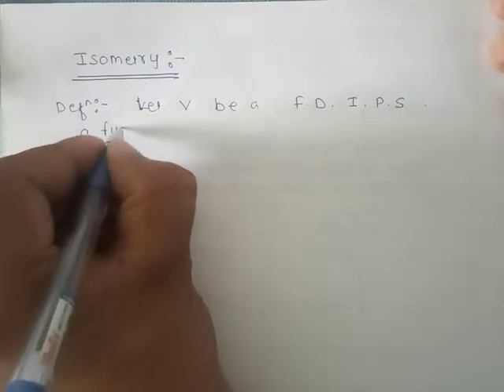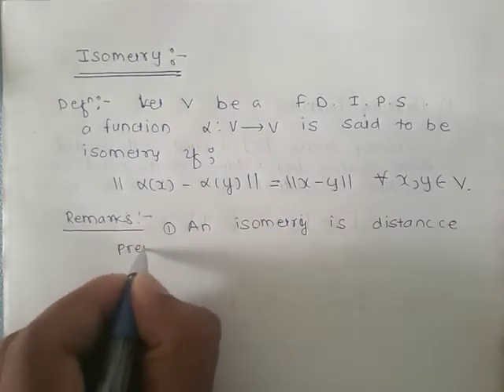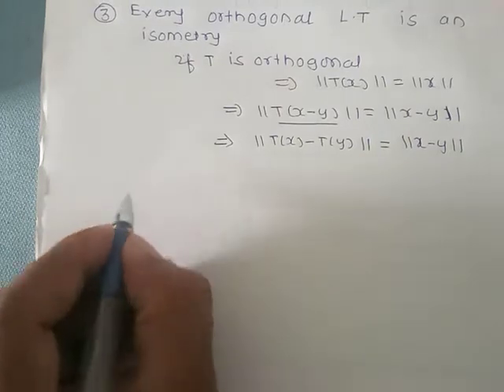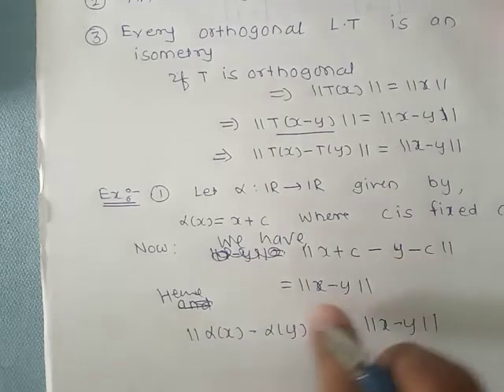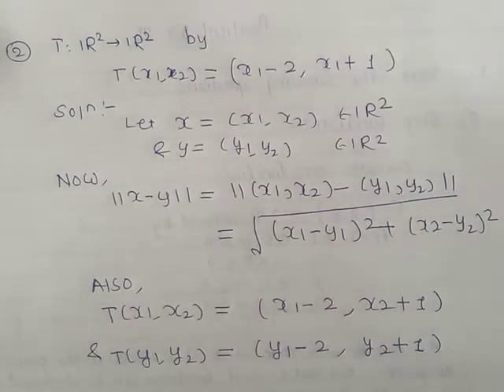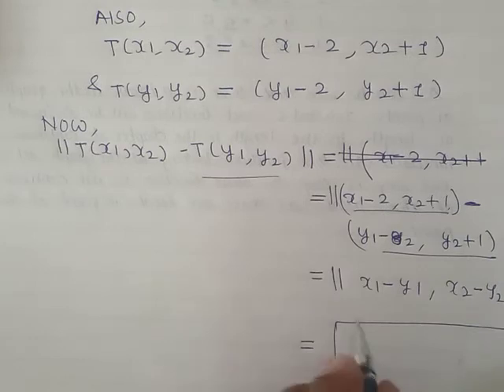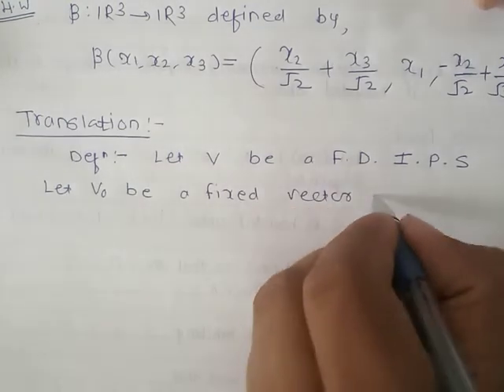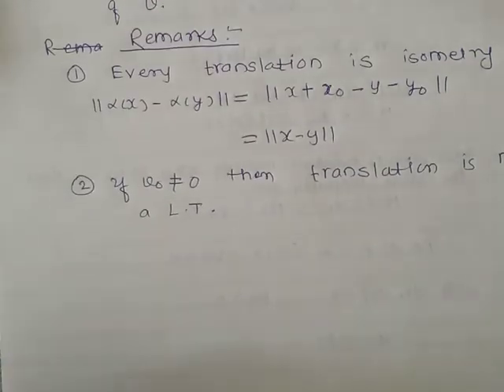Isometry II Paper-I II UNIT-II